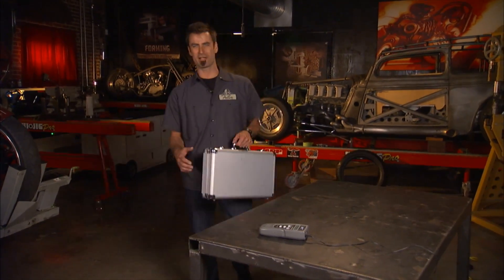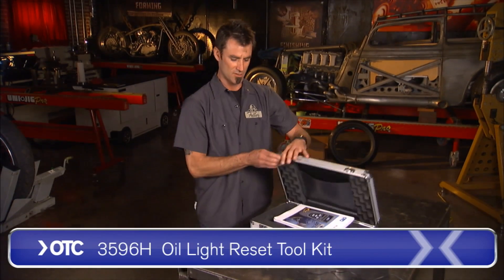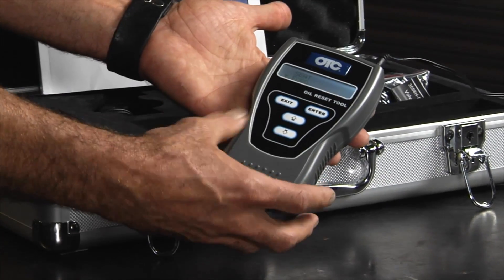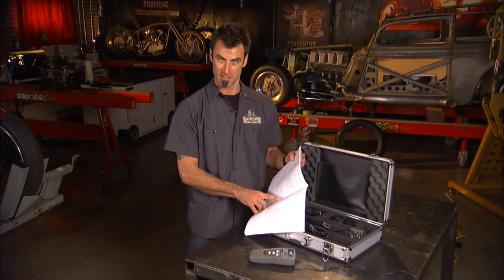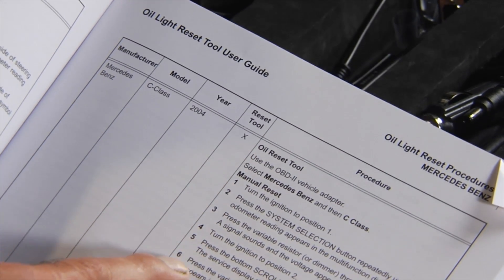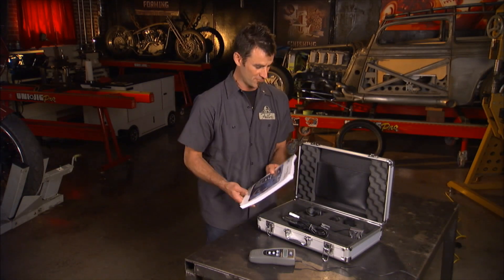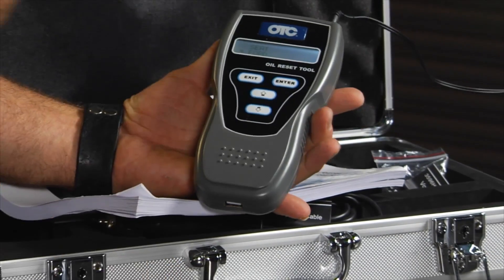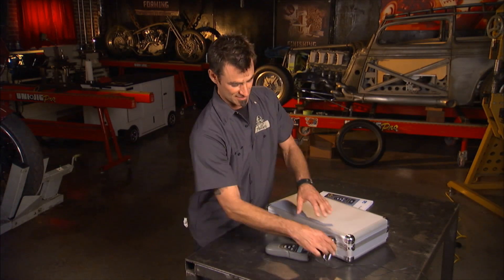Oil Light Reset Tool - 3596H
• Oil changes are the #1 service your shop will perform each year. Enhance your service with this complete electronic tool and manual kit, No. 3596H.
• This 3596H kit eliminates the need to take the vehicle to the dealer or use an OEM scan tool to reset oil service lights.
• Electronic tool set includes the adapters and interface module required to reset the oil service lights on Volkswagen, Audi, Mercedes Benz, BMW, and Volvo.
• The included manual details Oil Light Reset tool procedures as well as the manual reset procedures for domestic and import vehicles.
• Newly designed Oil Light Reset tool has added European coverage.
• Added functionality to reset additional service lights (maintenance cycle, service interval).
• The new Oil Light Reset tool now gives you the ability to update the tool vehicle coverage by connecting to a PC with future update kits.

Kit Includes:
No. 3596H-1 -- Main unit cable.
No. 3596H-2 -- BMW Connector.
No. 3596H-3 -- Mercedes-Benz Connector.
No. 3596H-4 -- OBD II Connector.
No. 3596H-5 -- Volvo cable.
No. 3596H-6 -- Transfer plug.
No. 3596H-7 -- VW and Audi cable.
No. 3596H-8 -- Power cable.
No. 3596H-9 -- Reset Procedure Manual.